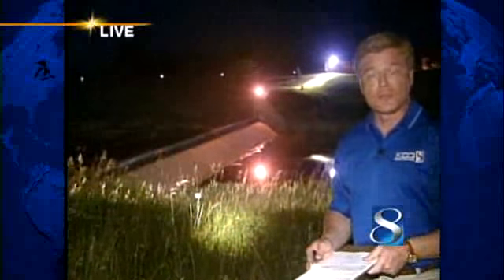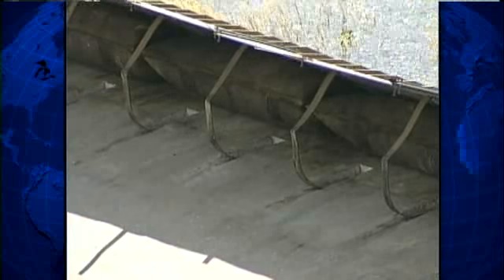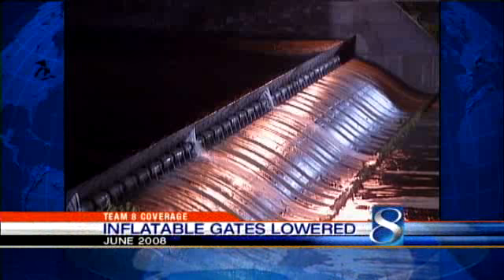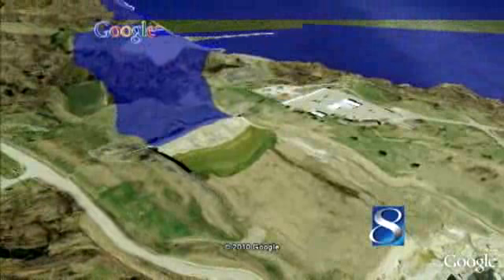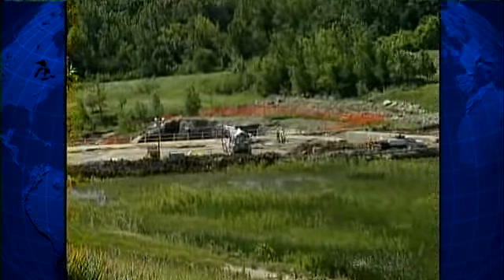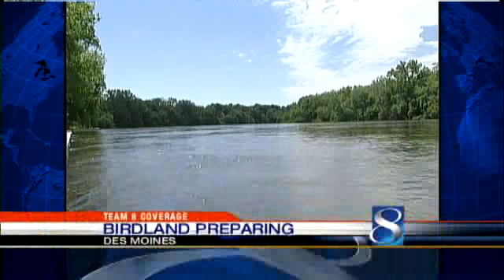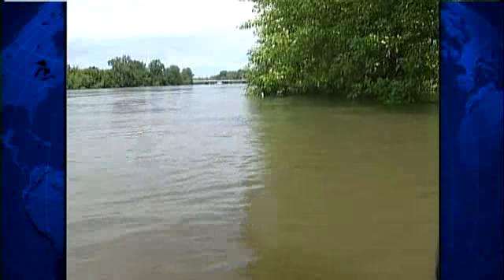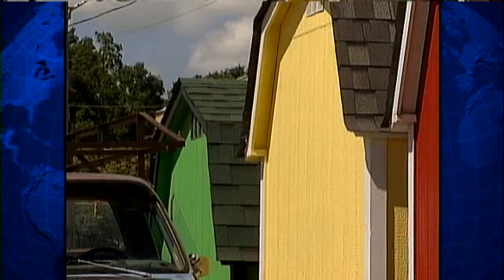Officials Prepare For Flooding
All eyes are on the Saylorville Dam where the inflatable gates are in place to help hold back flood waters.